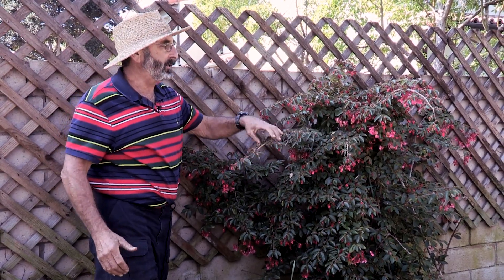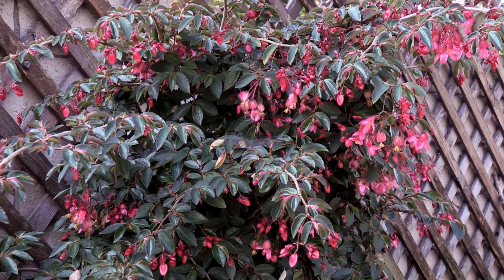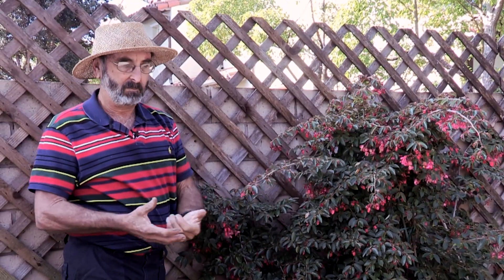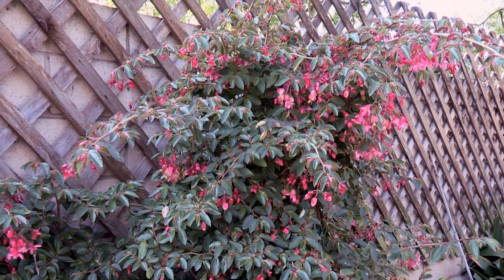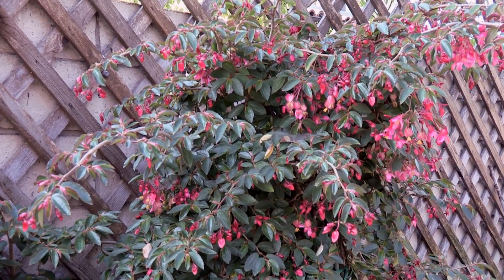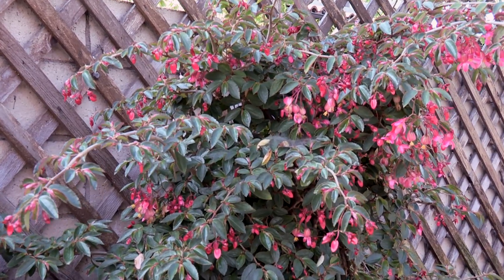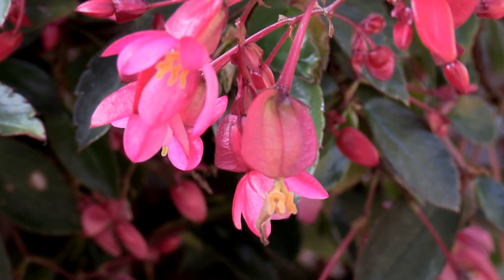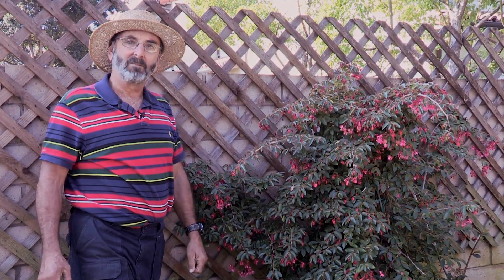Begonia's planting and gardening tips from Gardner, Plant Design Specialist, Chuck Schwartz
Hello, my name is Chuck Schwartz, owner of Chuck’s Plant World. I’ve got a B.A. in biology with a chemistry minor and a focus in entomology, so, rather than tent houses or spray fields, I took up horticulture. I have 35 years of experience working in retail nurseries, landscaping, gardening, and learning irrigation. As the great sage, Lawrence Berra, once said, “You can observe a lot by watching”, so I used an heuristic approach to find out what caused problems and troubleshot how to fix them. Gardening is both my hobby and my métier.